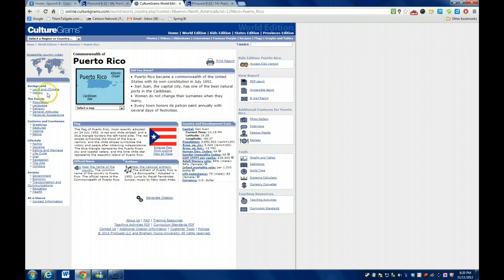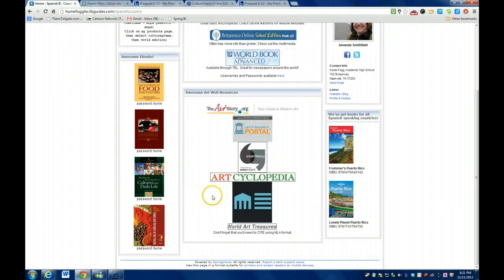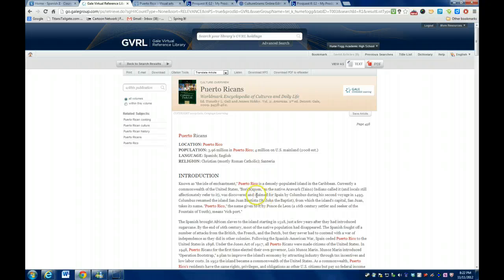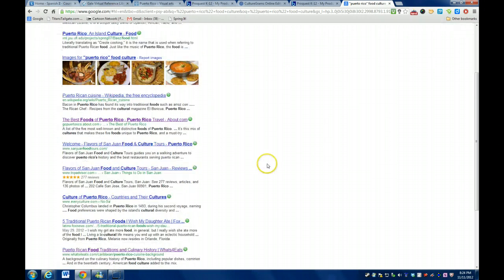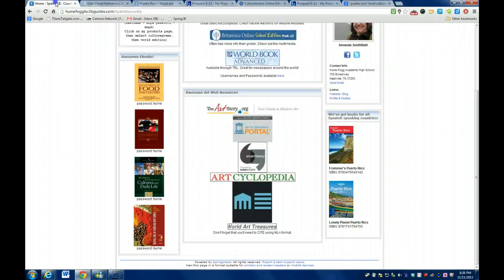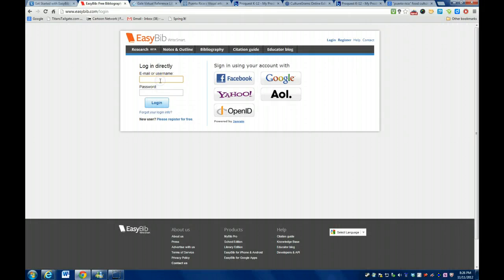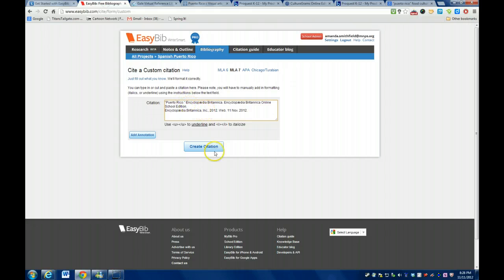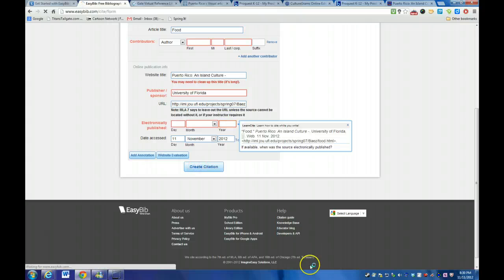Spanish II Country Culture Project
overview of resources